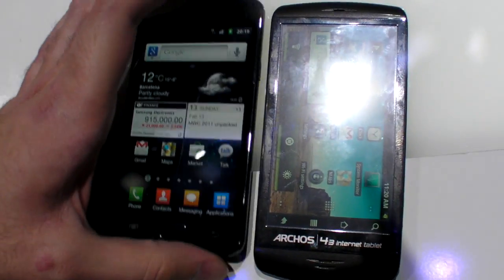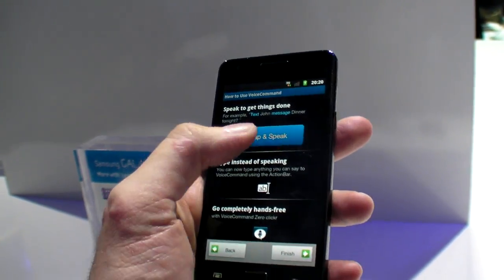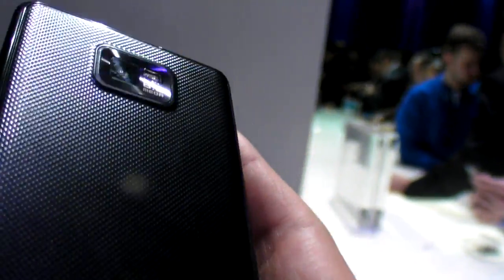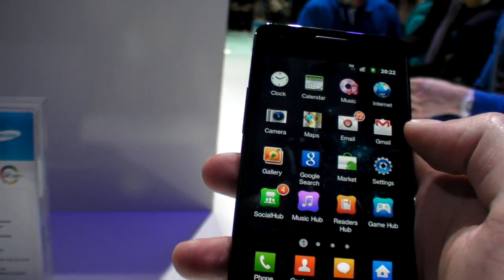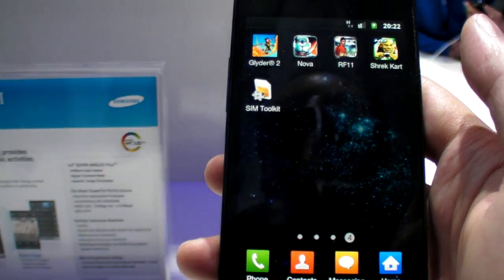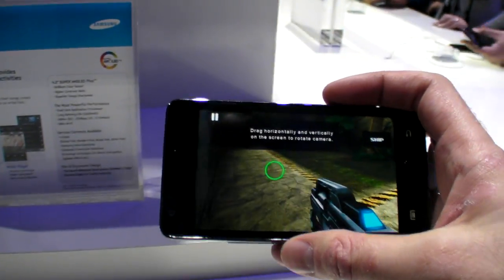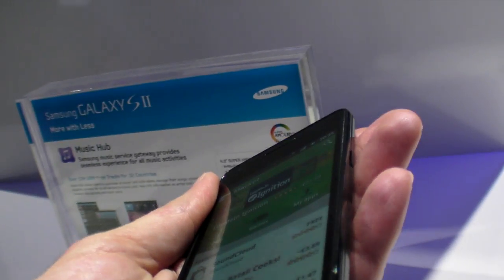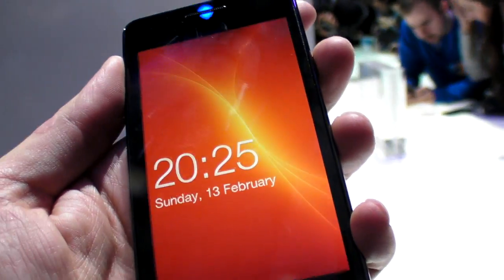Samsung Galaxy S2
Awesome. It uses Samsung's new Exynos Orion ARM Cortex-A9 processor, Multimedia High-definition Link technology, the new 4.3 Samsung Super AMOLED Plus screen with better anti-reflection, better colors, better clarity and more, all of this in a thinner and lighter form factor. To be available around April or so. But Samsung is probably not going to make this cheaper.